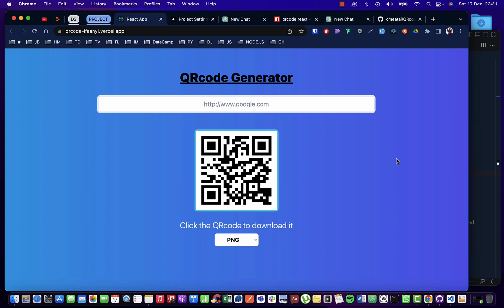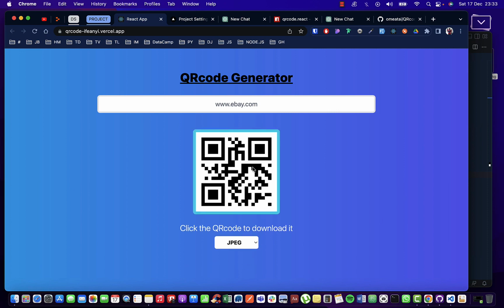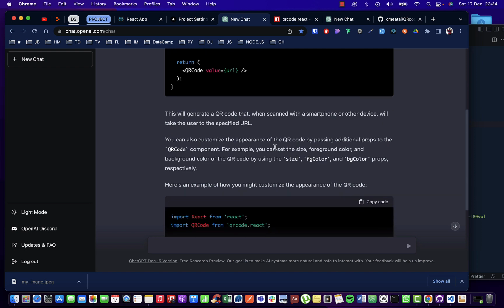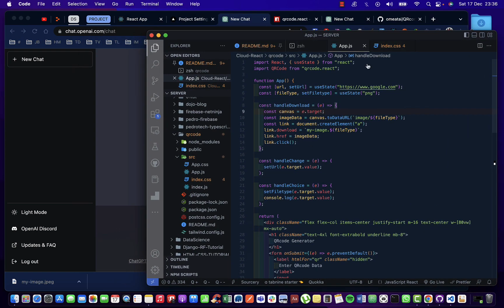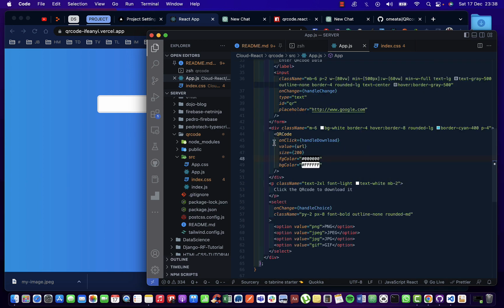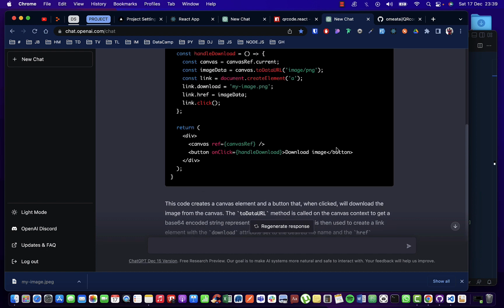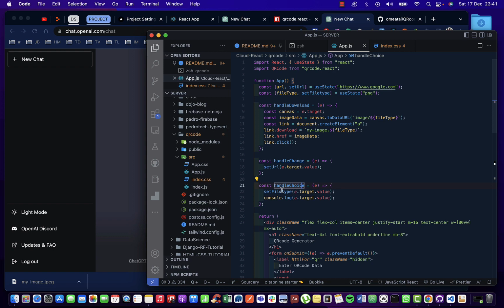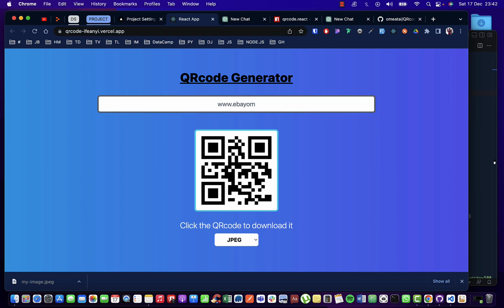React Project - QR-code Generator with Chat-GPT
I used Chat-GPT to create a "QRcode Generator App"!

Tech Stack: React, Javascript, TailwindCSS, Chat-GPT, Vercel